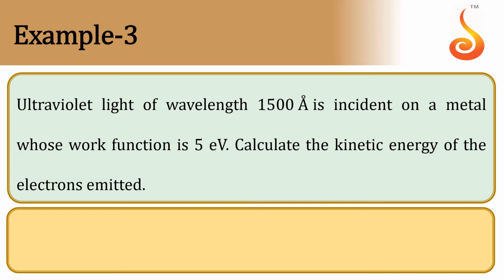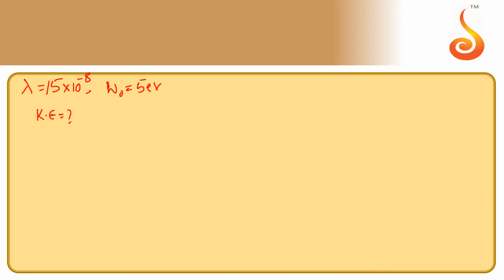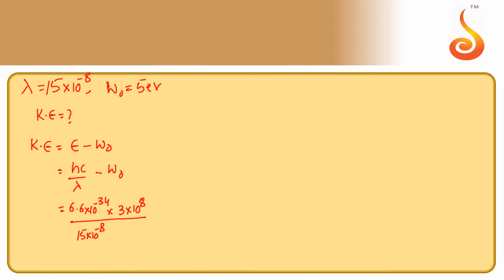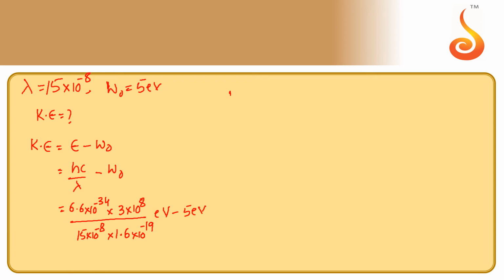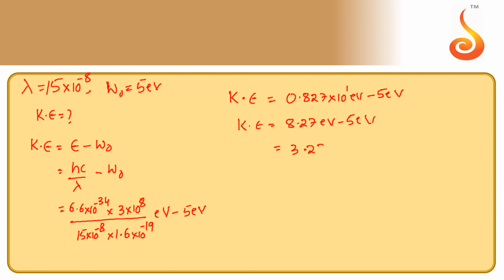PU 2 | Physics | Dual Nature of Radiation and Matter | Lecture 04 | Slide 06 | EX 3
Welcome to Concept Videos for PU 2! This slide will explain Example 3 of Dual Nature of Radiation and Matter. We are sure you will have an effective learning experience.